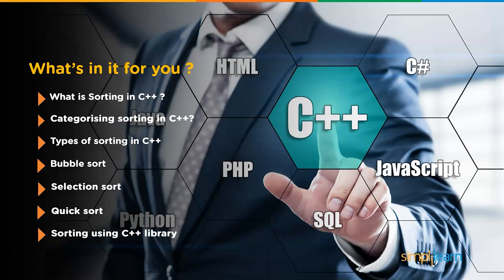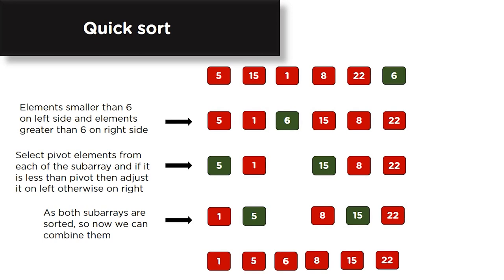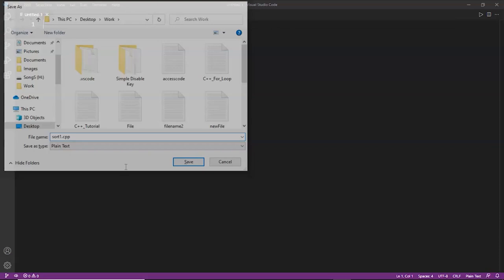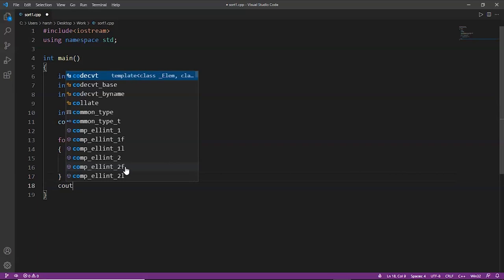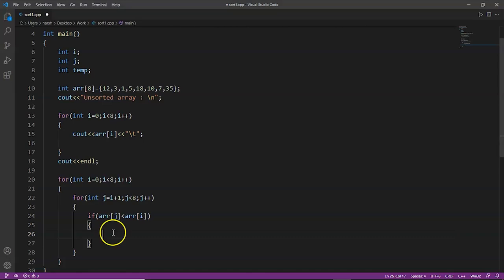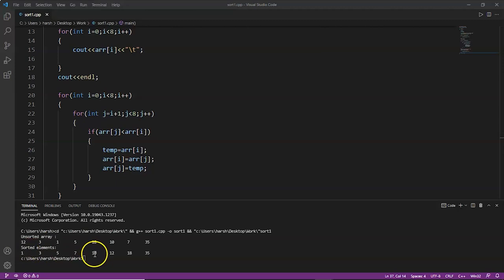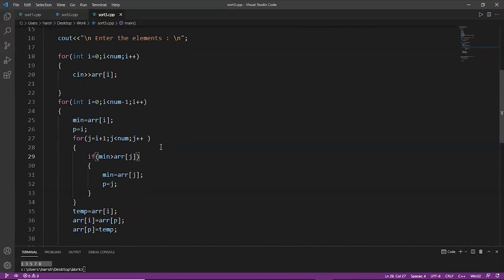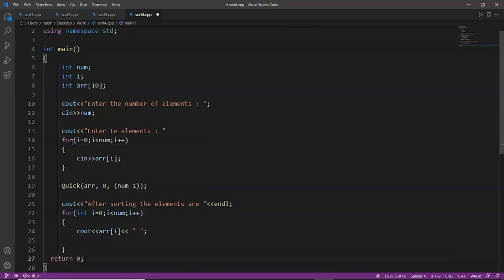Sorting In C++ | Sorting Algorithms - Bubble, Selection, Insertion Sort | C++ Tutorial | Simplilearn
In this video on Sorting in C++, we will cover what is sorting, the categories of sorting in C++. You will also learn Types of sorting in C++ like Bubble sort, Insertion sort, Quicksort, and Selection sort. You will get an idea about how to sort using the C++ library. We will also do some hands-on examples of different sorting algorithms.

What is Sorting in C++?
Categories of sorting
Types of sorting in C++
Bubble Sort
Selection Sort
Insertion sort
Quick sort
Sorting using C++ library

✅ Key Features
- 20 lesson-end and 5 phase-end projects

✅ Skills Covered
- Agile
- JAVA
- DevOps
- HTML5 and CSS3
- AWS
- JavaScript ES6
- Servlets
- SOAP and REST
- JSP